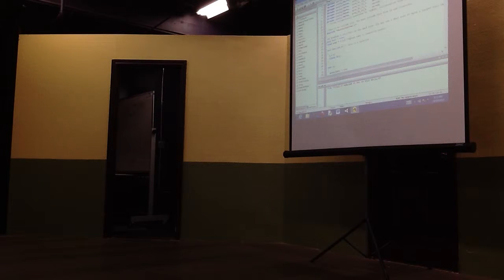SAAS Robotics Seminars: C Programming with Swerve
October 22 2013.  Seattle Academy hosted an event that brought together dozens of FTC teams from across Seattle.  The event featured 9 45 minute seminars in the morning and then finished with an afternoon of build time.
This session goes over many details related to programming with RotbotC.  Thanks to the students on the Swerve team for your work.